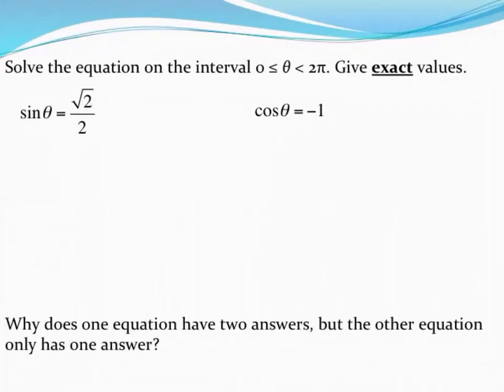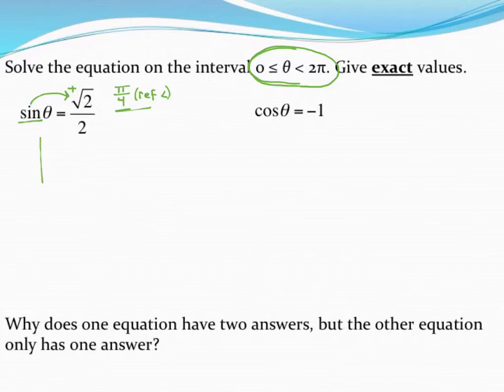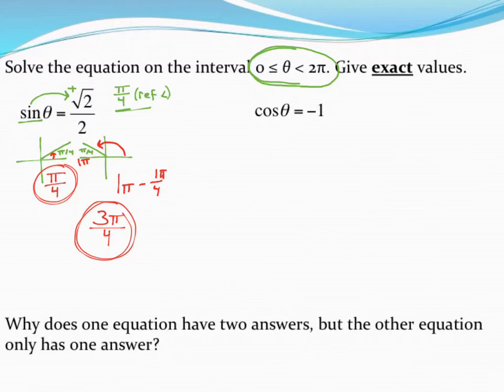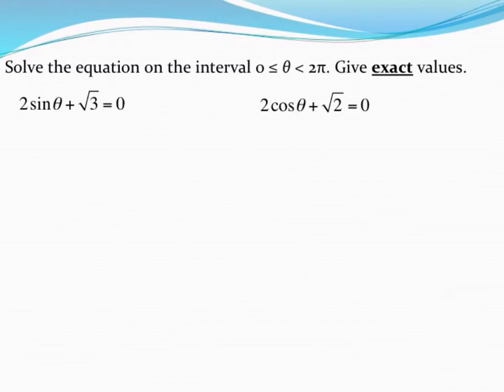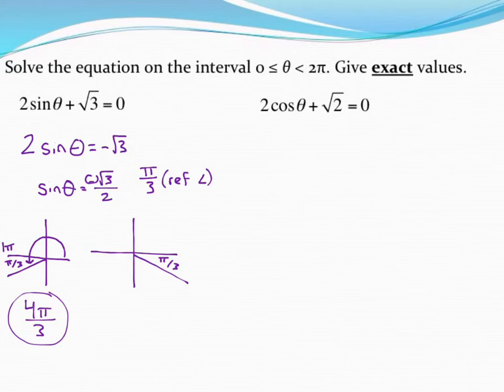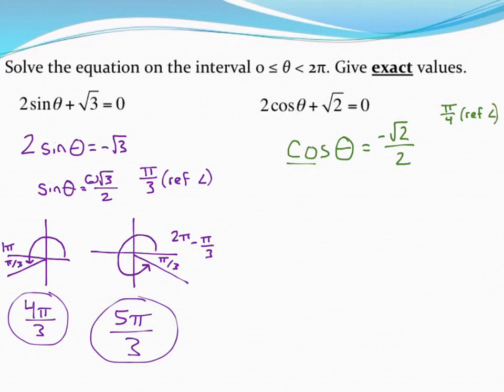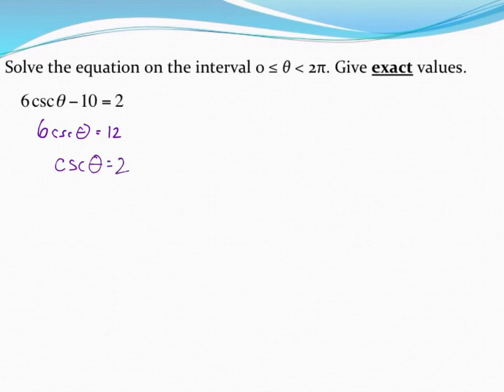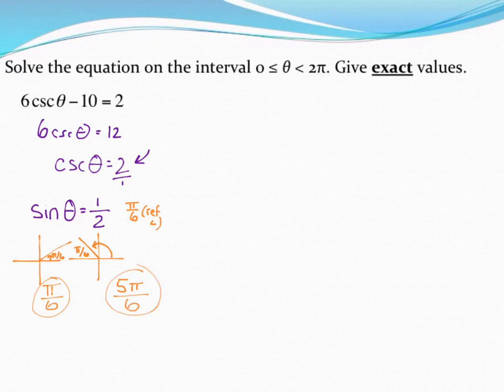Solving trig equations (exact solutions)